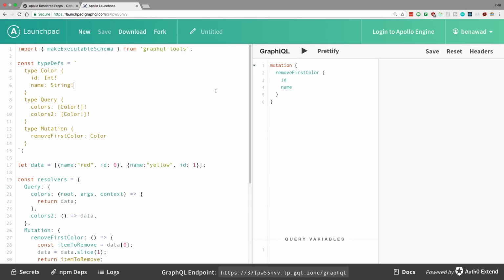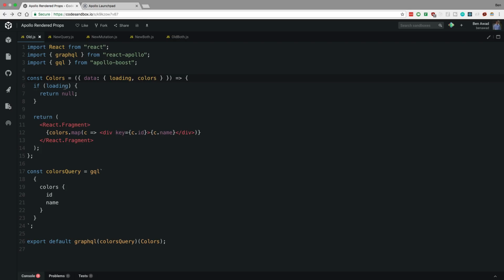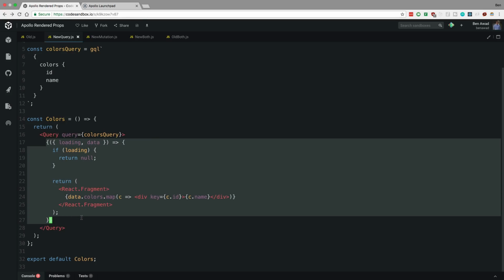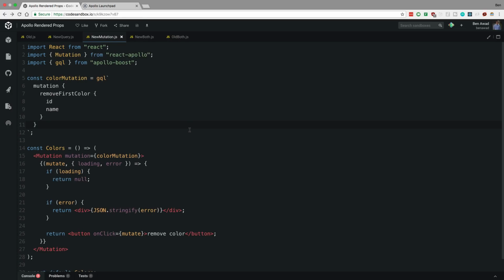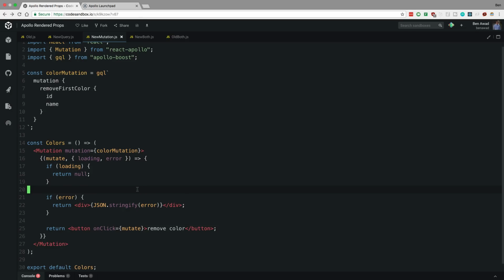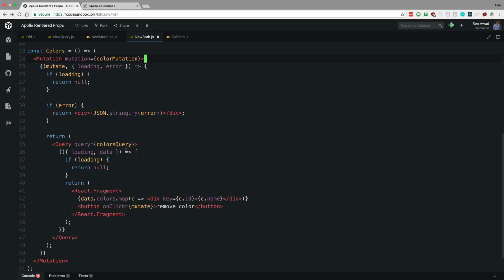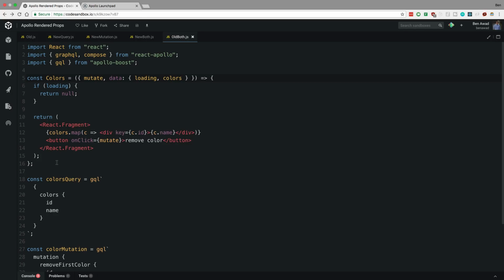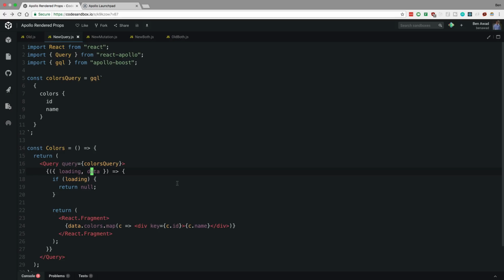React Apollo New Rendered Props Components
Learn about the new components in React Apollo. They use Rendered Props.